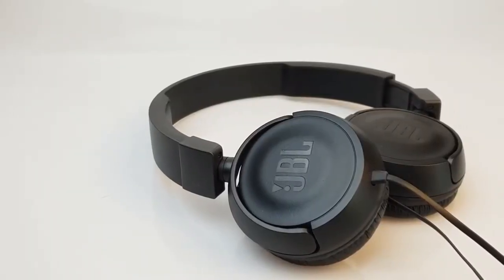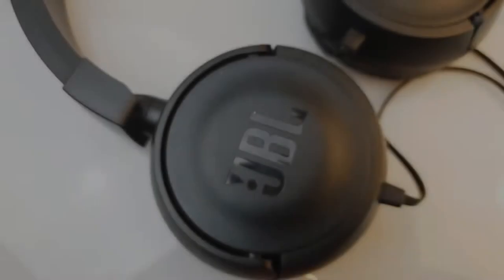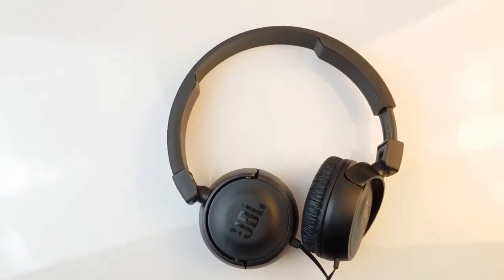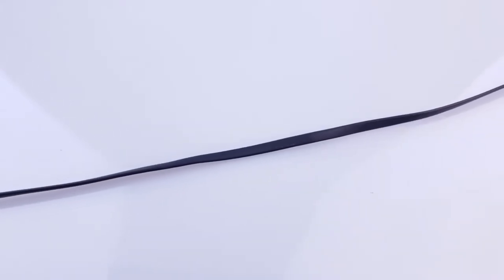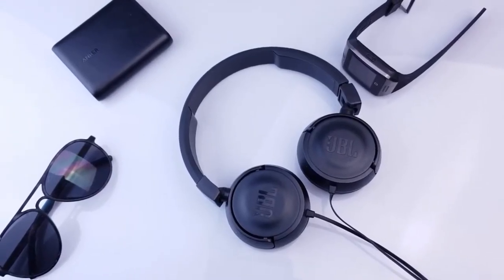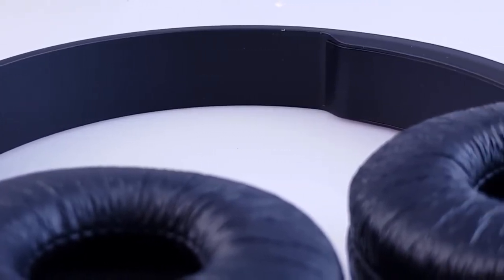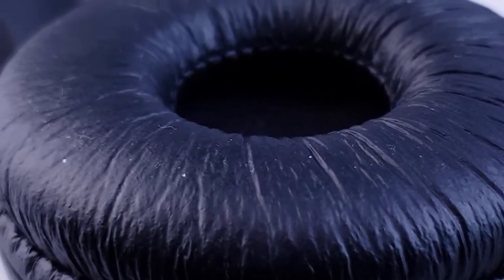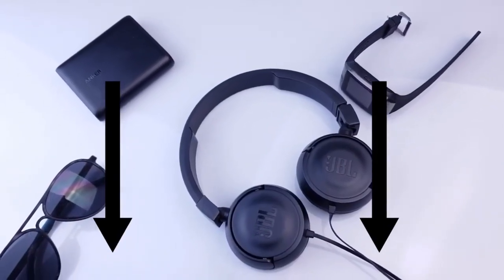JBL Harman T450 On-Ear Lightweight Foldable Headphones with Mic Review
JBL Harman T450 On-Ear Lightweight Foldable Headphones with Mic

Powerful big-stage bass. Now in a convertible model. Introducing JBL T450 on-ear headphones. Under the hood, a pair of 32mm drivers punch out seriously powerful bass, reproducing the JBL Pure Bass sound you’ve experienced in concert halls, arenas and recording studios around the world. And since these are flat-folding, lightweight, comfortable and compact. With the convenience of tangle-free flat cable equipped with remote and microphones they’re your everyday companion at work, at home and on the road.

JBL Pure Bass sound
1-button remote with microphone
Lightweight and foldable design
Tangle-free flat cable

Box Contains
1 pair of T450 headphones Warning Card Warranty Card

Manufacturer JBL
ASIN B01MCU4ZCC
Item model number K950989
Batteries 1 A batteries required.
Customer Reviews 4.2 out of 5 stars    43 customer reviews
4.2 out of 5 stars
Best Sellers Rank #51,656 in Cell Phones & Accessories (See Top 100 in Cell Phones & Accessories)
#1,016 in Over-Ear Headphones
Date first listed on Amazon September 25, 2017